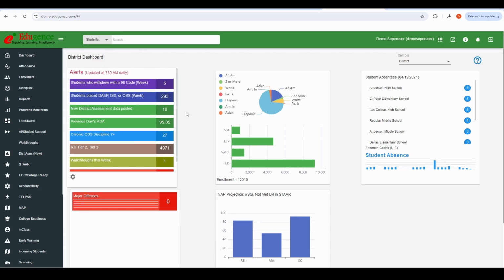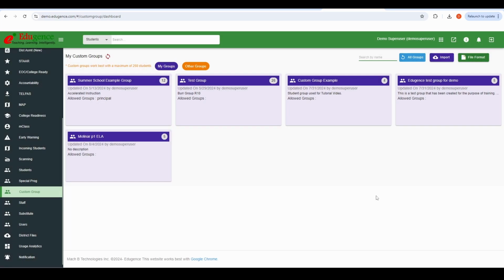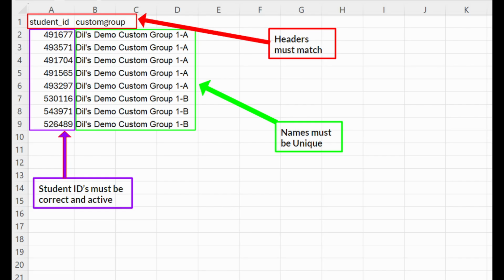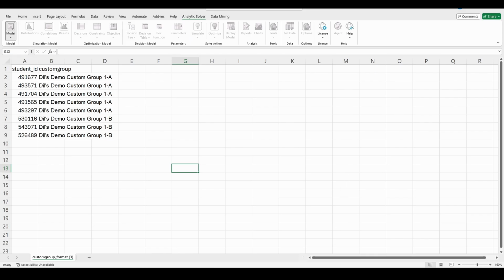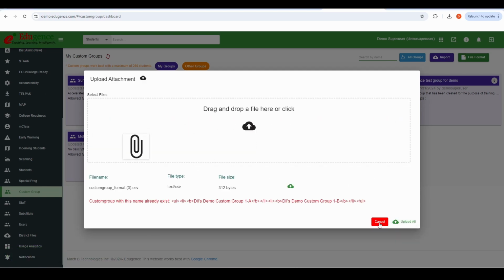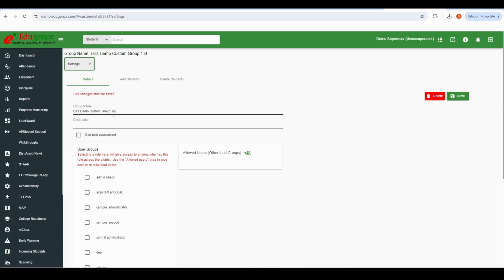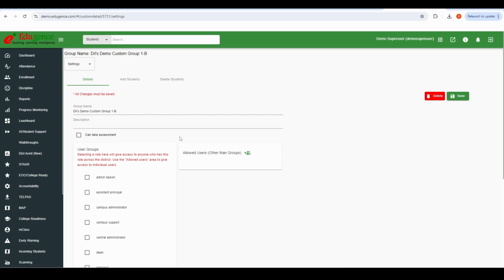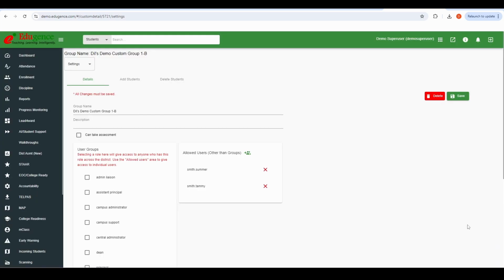Importing Custom Groups using Excel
In this tutorial, we will explore how to import multiple Custom Groups into Edugence using Excel.